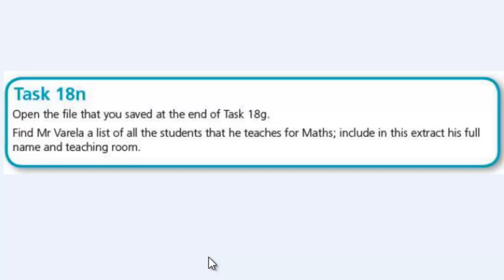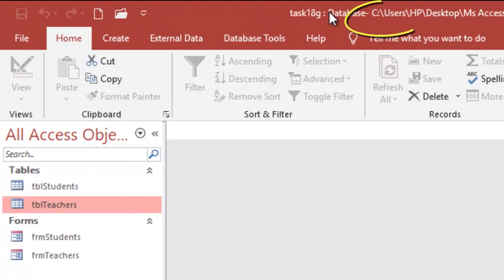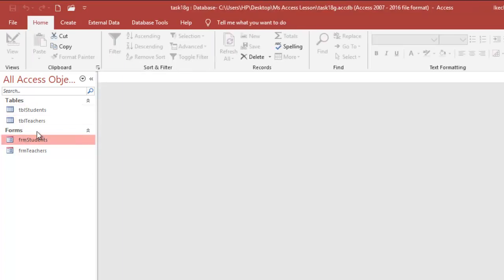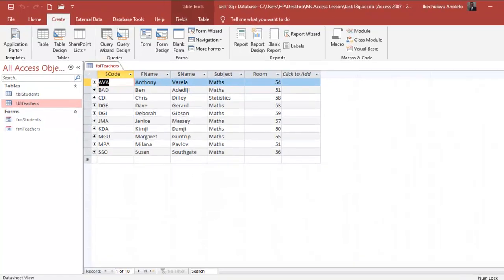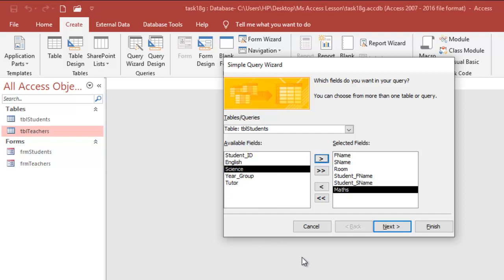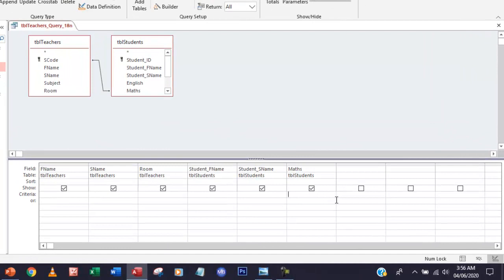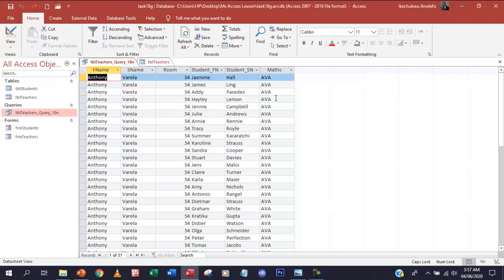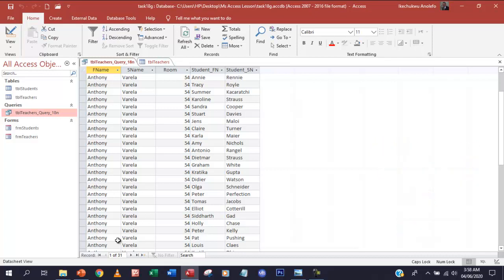Task 18n IGCSE ICT Hodder Education - Microsoft Access DBMS (Using two tables in a database query)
In this video, you will learn how to use two database tables in a query.